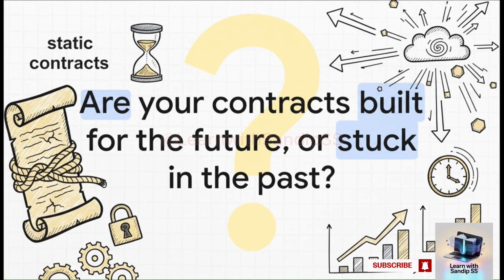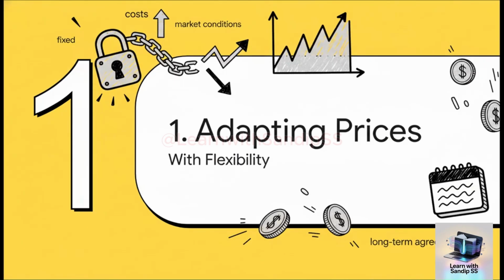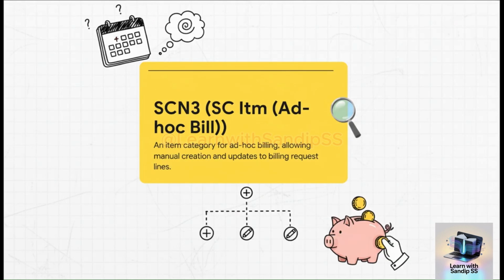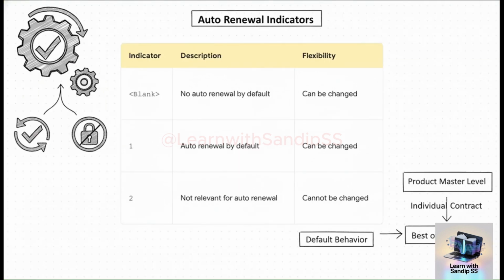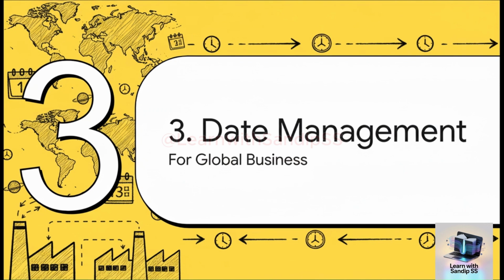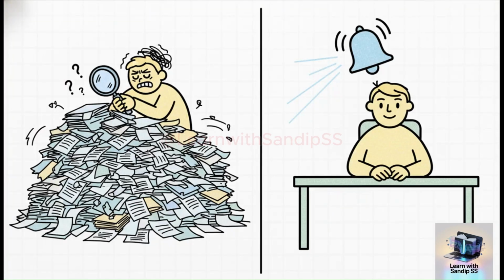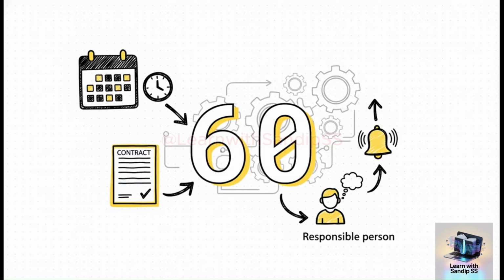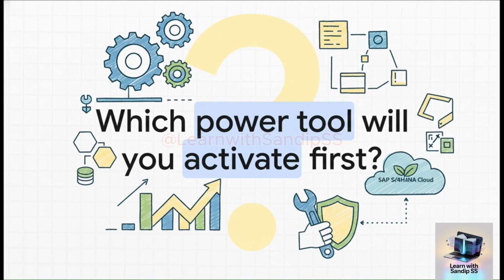SAP S4HANA Service Management Creating Service Contracts